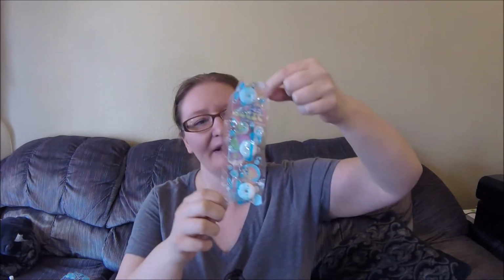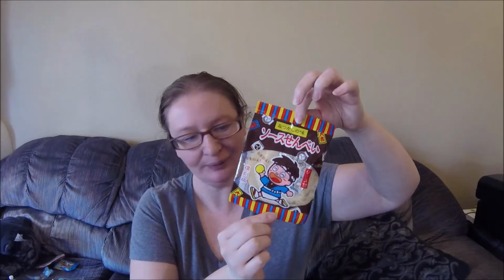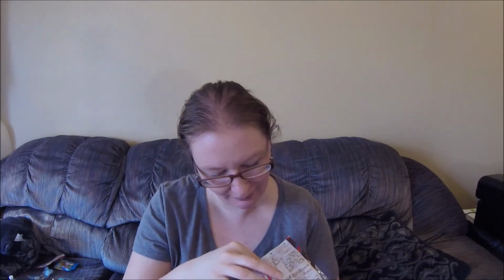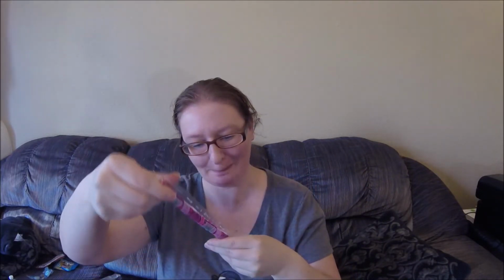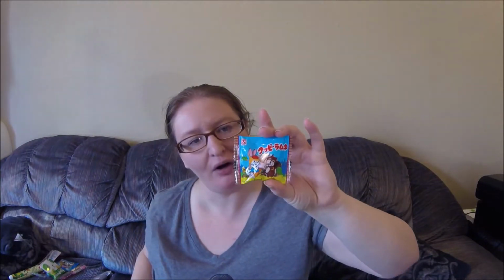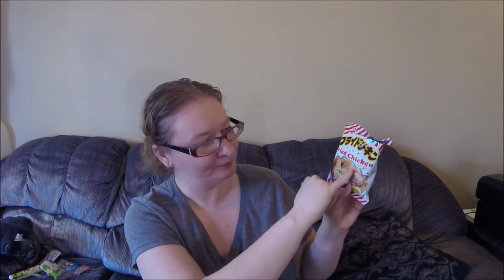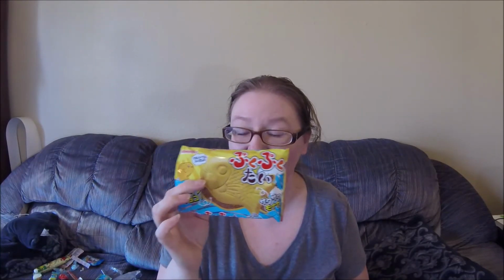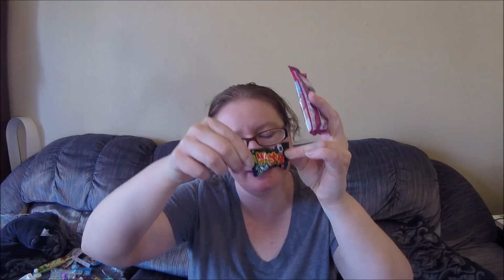ASMR taste testing/unboxing - Dagashi (Japanse snacks)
Join me as I try out many, many little treats from Japan! Soft spoken with crinkles and a few munching sounds for those that like to zone out to noise.